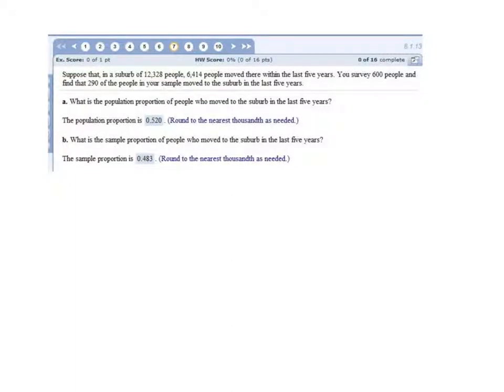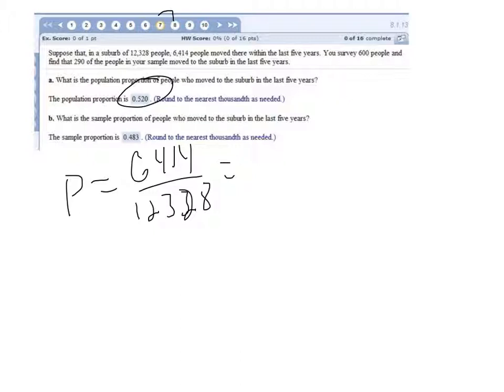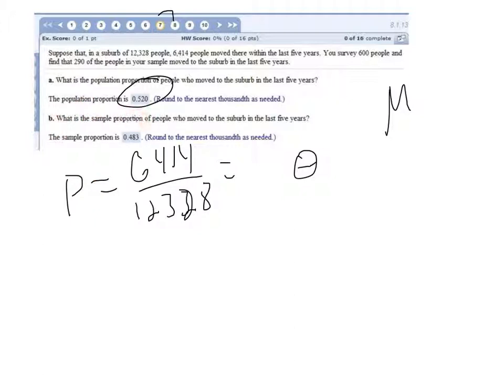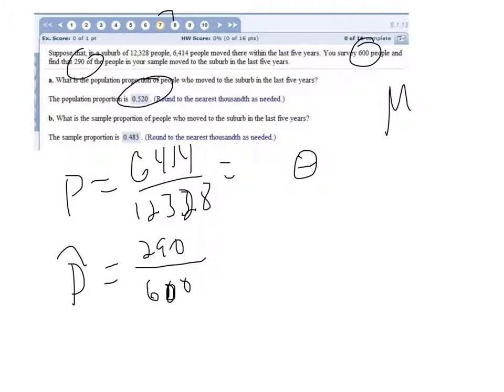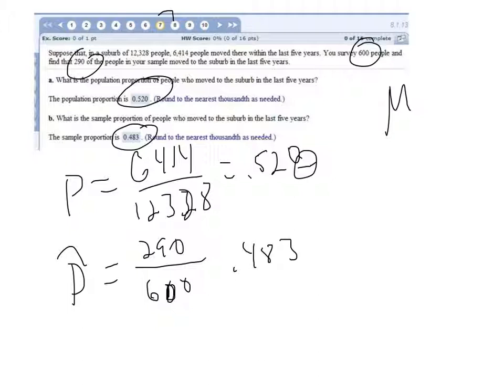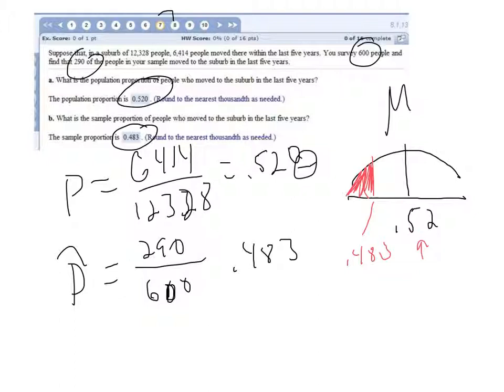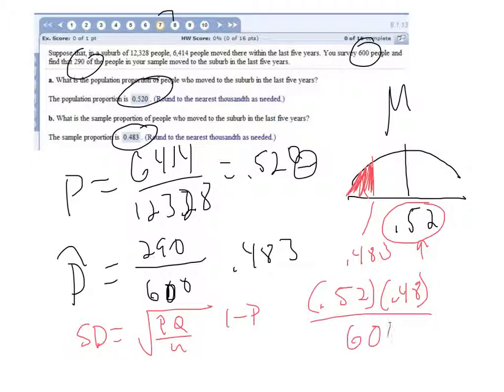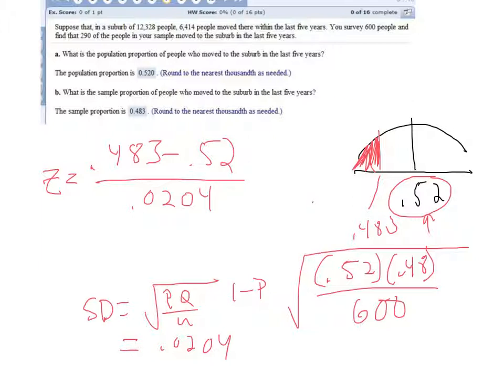BBT SU 14 MSL Week 9 ex 7 and 8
Sampling distributions and proportions